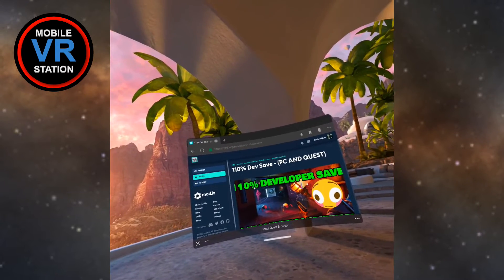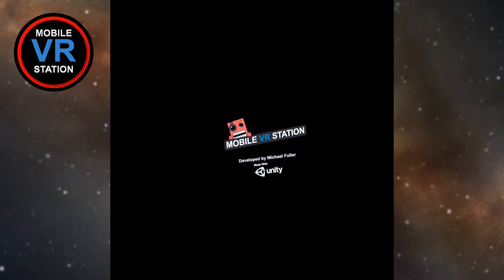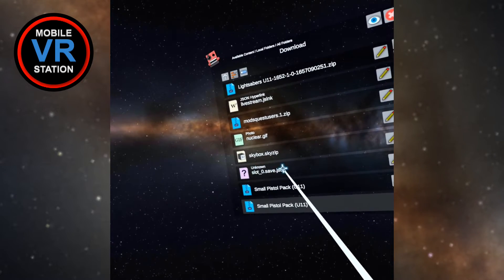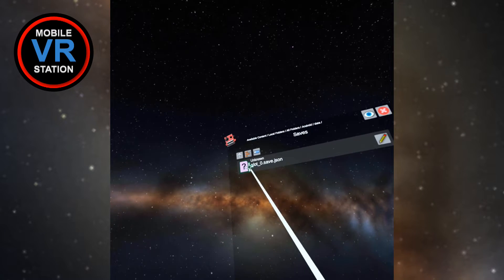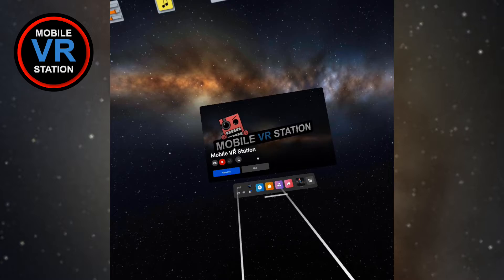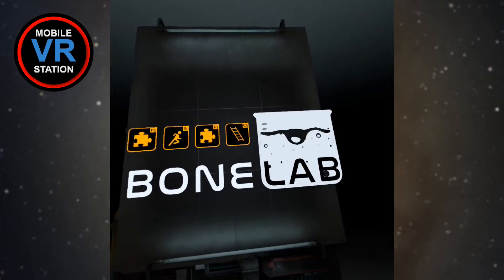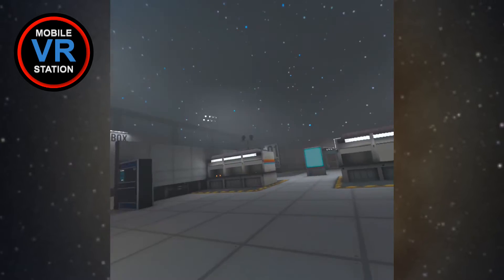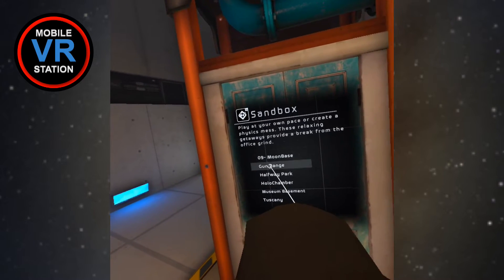(No Longer Works) How to install BONELAB Saves (With only the Meta Quest)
This video is out of date, please see this video for how to mod in 2023

Quick video showing how to install BONELAB saves with Mobile VR Station.  Also it shows how to show unknown files, so *.JSON files will appear.  Also the ending is pure suffering, the Duck Season Dog skin was not a good idea to use.

0:00 Getting the Save file
0:33 Mobile VR Station
0:43 Backup your save
1:14 Install the Save
1:58 Show Unknown Files (for JSON Files)
2:32 Bonelab
3:50 Avatars
4:20 The Range and Failure